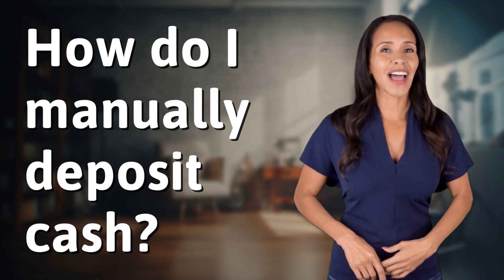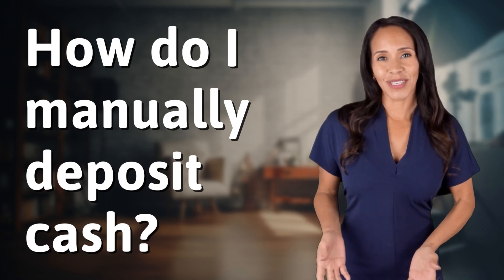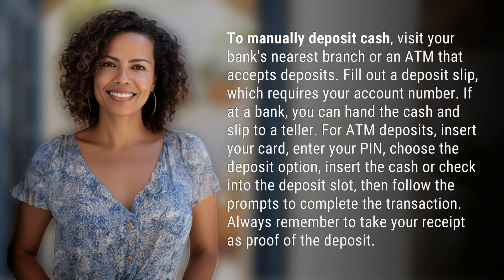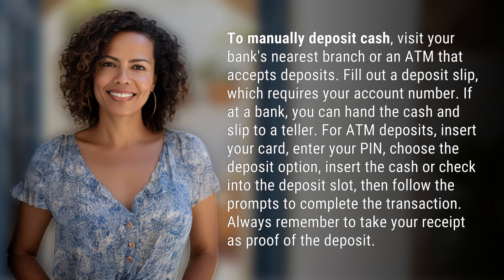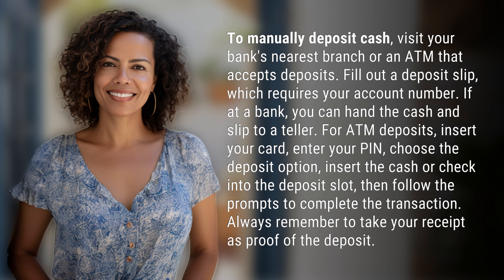How do I manually deposit cash?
Cash Deposit 101: A Step-By-Step Guide 👉 Cash Deposit Guide 👉 Learn how to manually deposit cash at a bank or ATM with this step-by-step tutorial. From filling out a deposit slip to completing the transaction, this video covers all the essentials for a smooth deposit process.

Laura S. Harris (2024, March 31.) How do I manually deposit cash?
    🌐 AskAbout.video